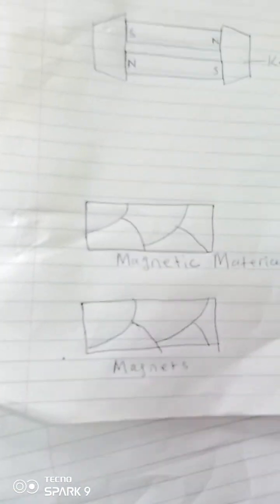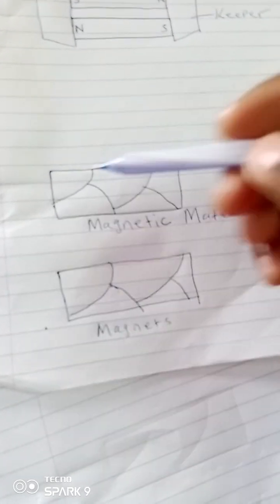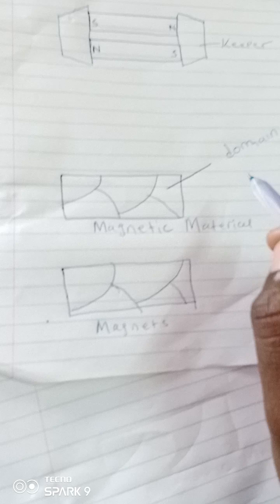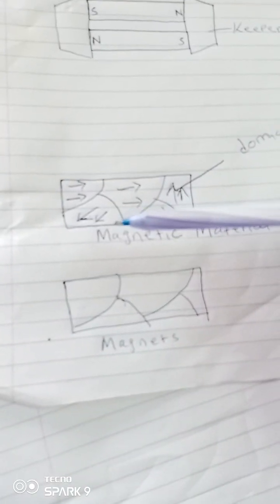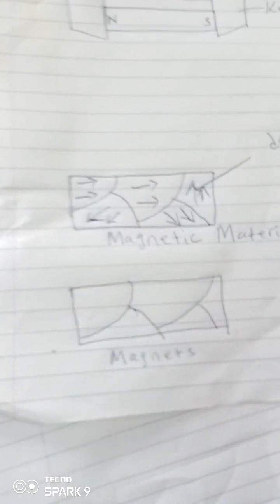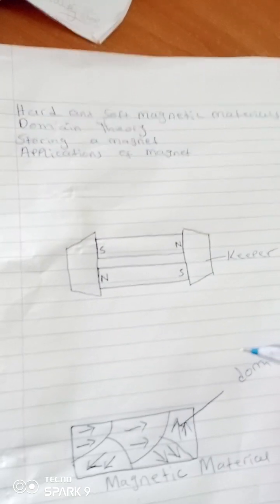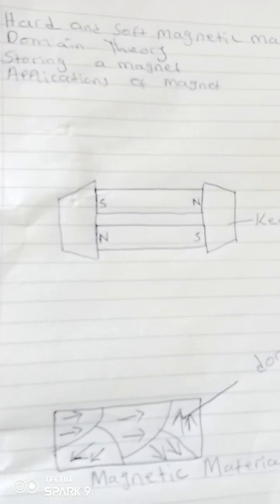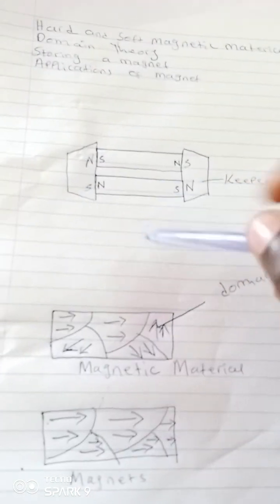magnetism last lesson